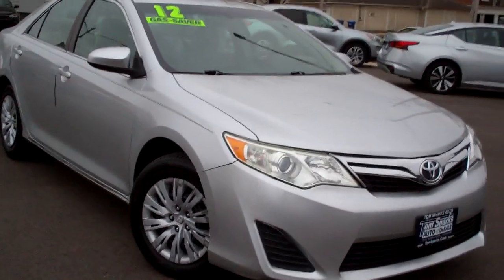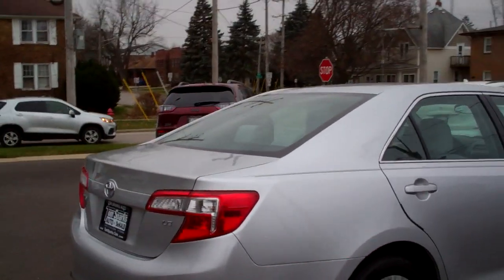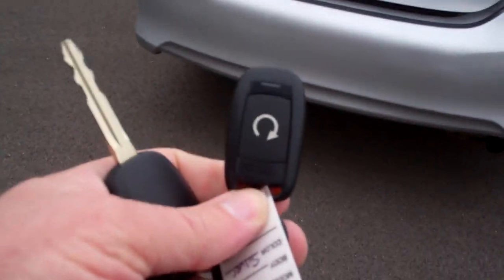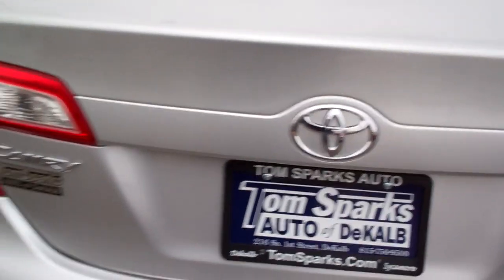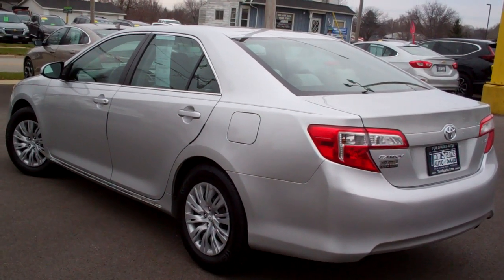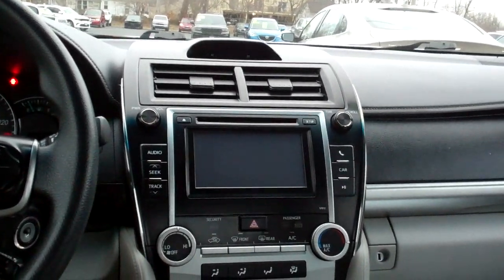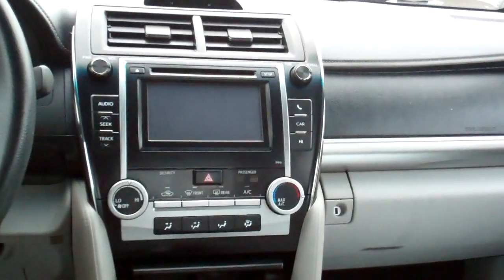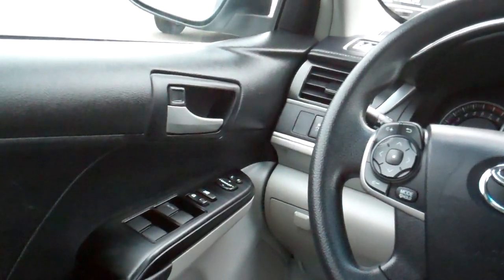2012 Toyota Camry DeKalb IL Near Sycamore IL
EQUIPPED WITH; POWER DRIVER SEAT, POWER LOCKS, POWER MIRRORS, POWER WINDOWS, CRUISE CONTROL, TIRE MONITOR SYSTEM, KEYLESS ENTRY, REMOTE START, AM/FM STEREO, BLUETOOTH READY, AND MORE. CONTACT BRAD FOR AVAILABILITY.